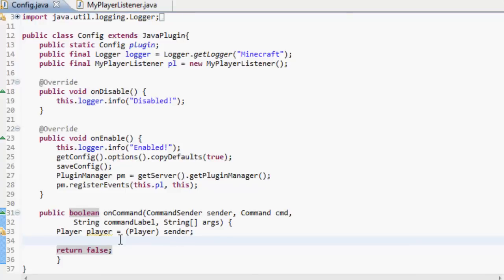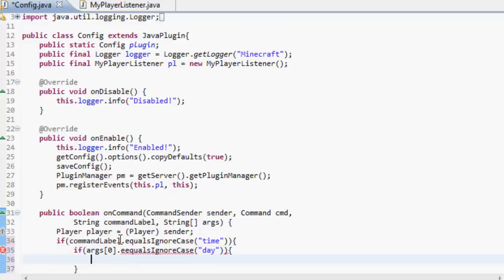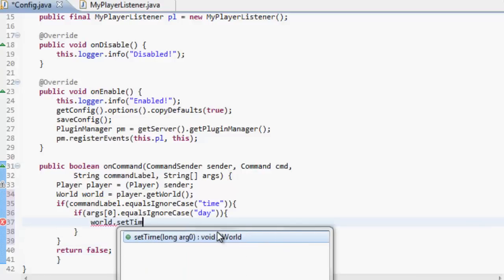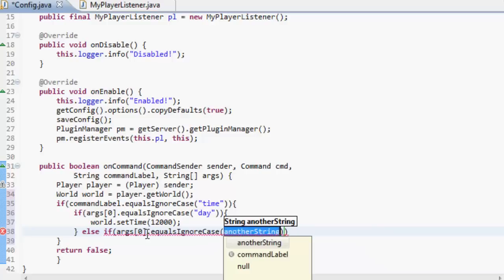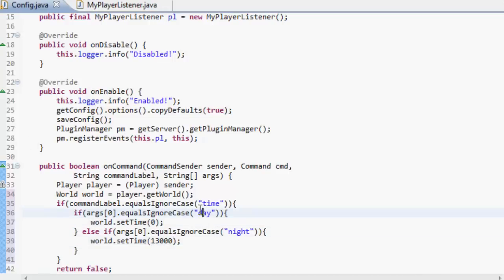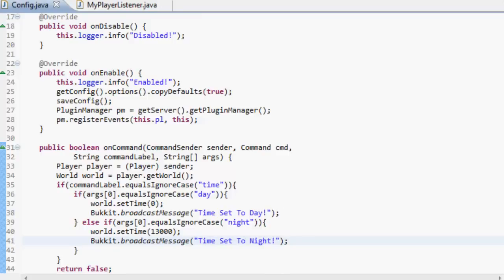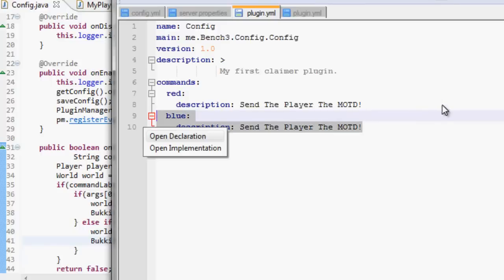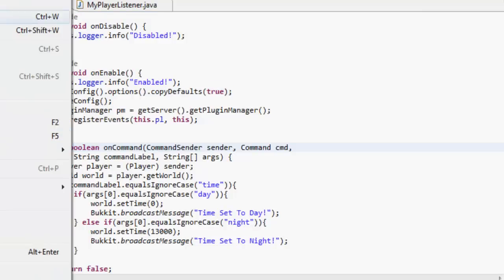How To Make a Bukkit Plugin: Episode 20 *Time*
I (Ben) show you how to manipulate time in your server!

TAGS IGNORE
BCBroz Bukkit  terraria Minecraft Ben Owen  First CrazyRedPandaHD Battlefield BF3 Team Fortress "Team Fortress 2" Dust Soldier Gameplay game play frag video Tf2 Valve "Valve Corporation" Soon Communtiy Youth MW2 Black Ops World At War Halo Halo2 Halo3 Halo-Wars Reach Halo-ODST Terria Notch Markus Persson  yt:quality=high